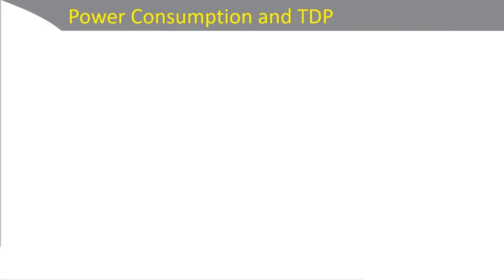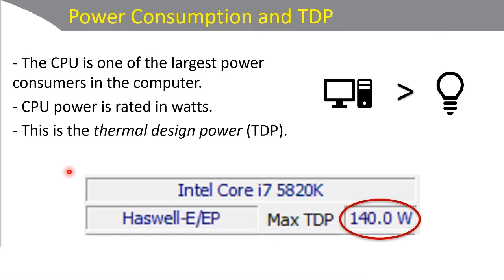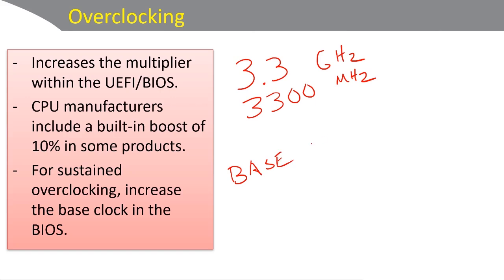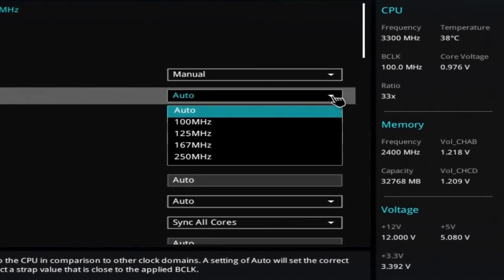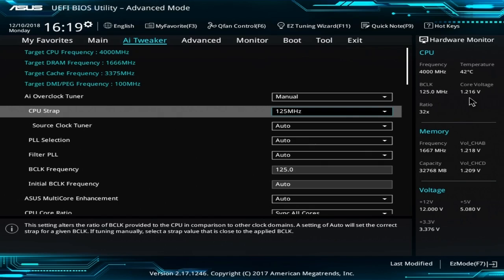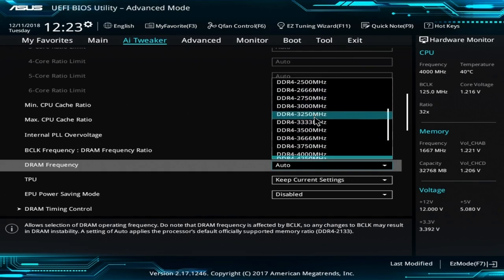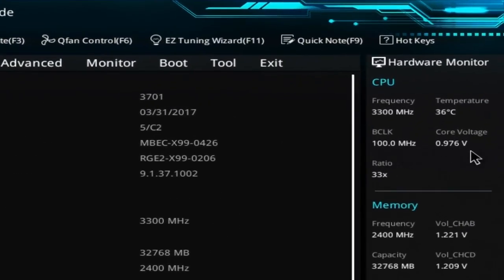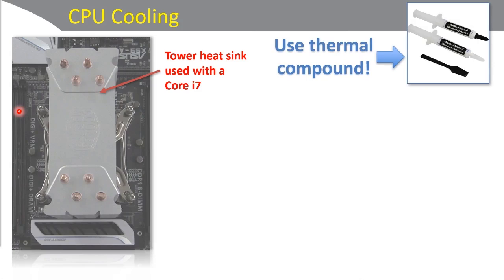005 19.4 TDP and Overclocking